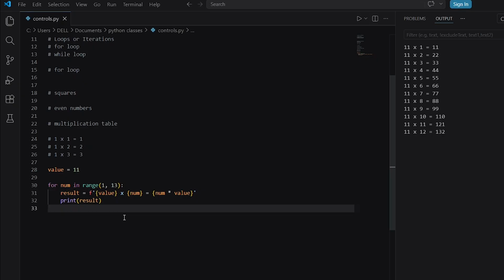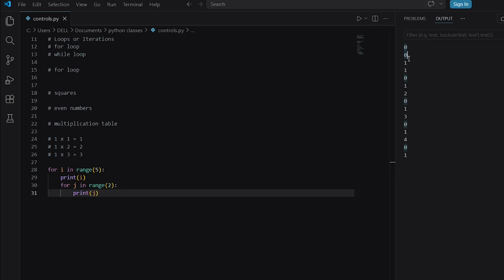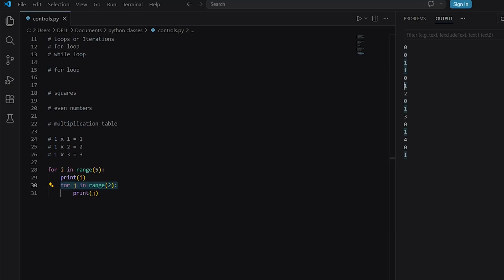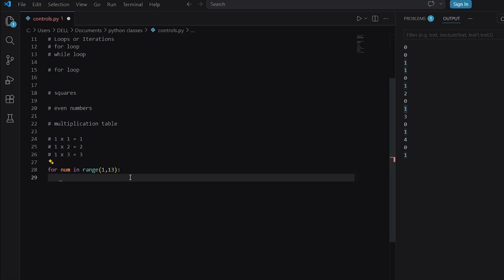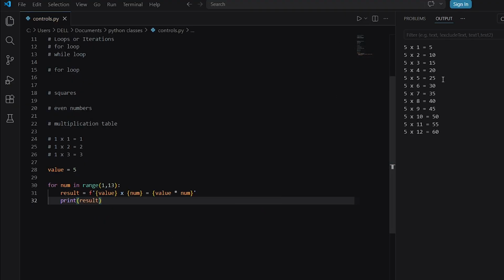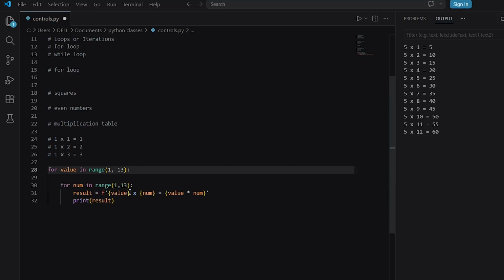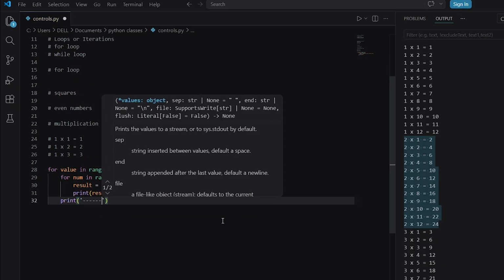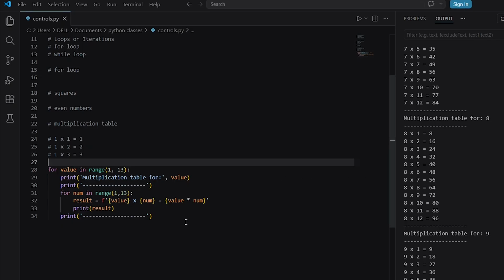Python Nested For Loops Explained | Learn Nested Loops with Easy Examples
Take your Python skills to the next level by learning nested for loops.

In this beginner-friendly lesson, you'll understand how one loop can run inside another and where nested loops are commonly used in real-world programming.

In this video, you'll learn:

What nested for loops are
Nested loop syntax
How the outer and inner loops work

Nested loops are widely used in game development, data processing, matrix operations, and many other programming tasks.

By the end of this lesson, you'll be comfortable reading and writing nested loops in Python.

Follow the complete Python Beginner Series to continue building your programming skills from the ground up.